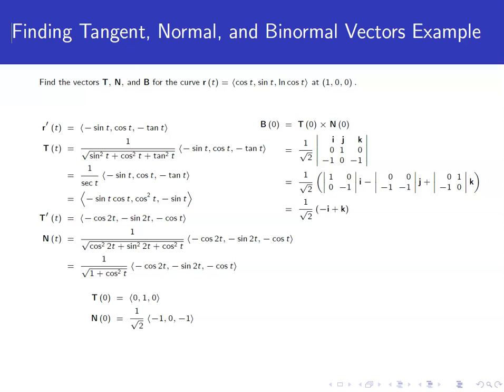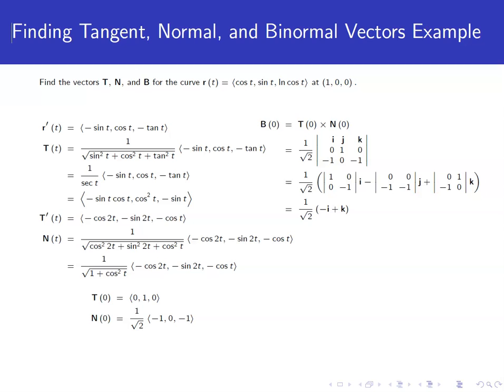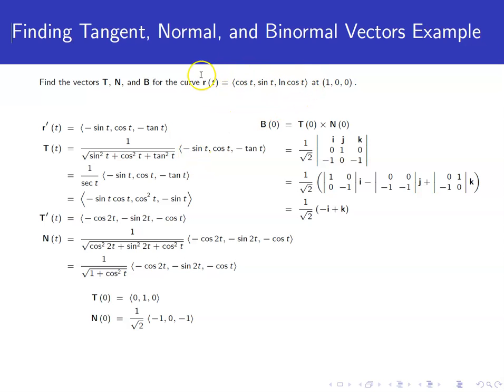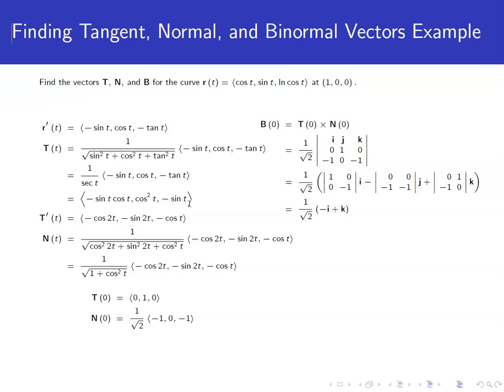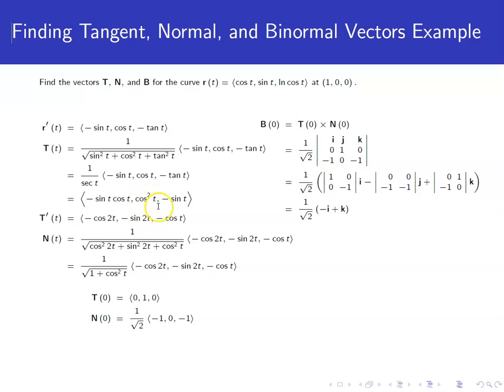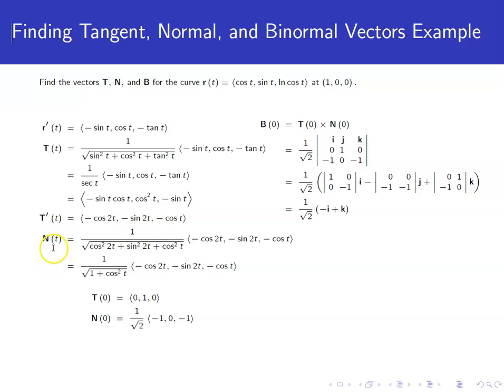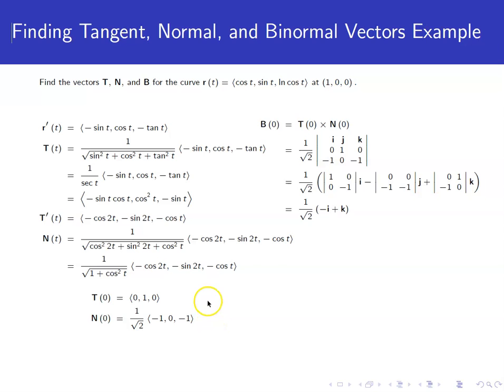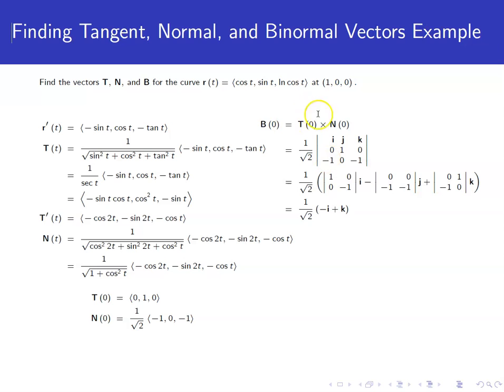Finding Tangent, Normal, and Binormal Vectors Example